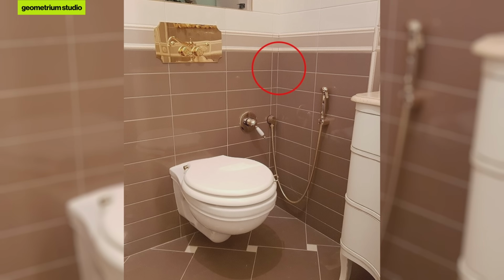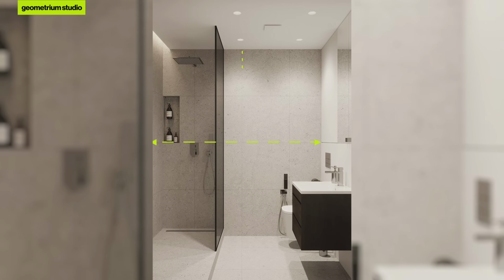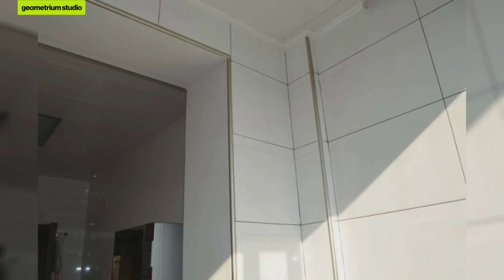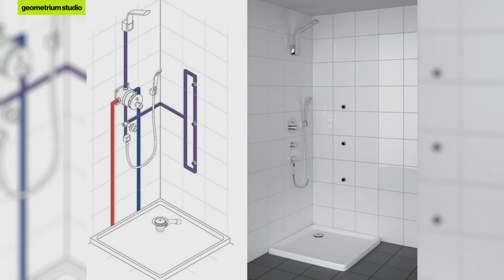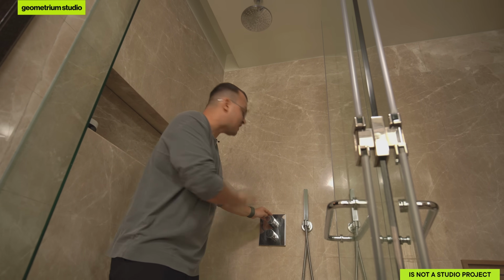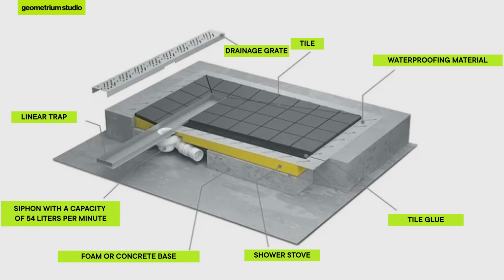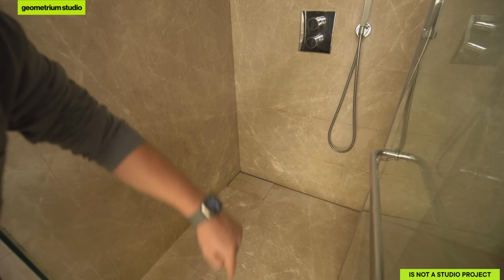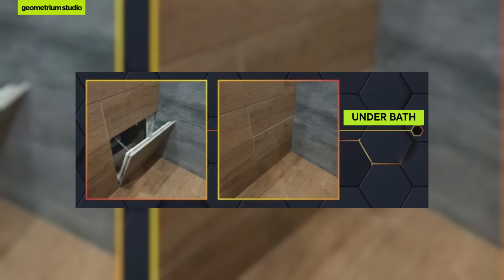Bathroom Mistakes and How to Fix Them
Hello everyone! Today we will analyze the mistakes of bathroom design that can greatly complicate your life in the future. If you do not provide for these things at the design stage, then your stay in the bathroom can hardly be called comfortable. Let's talk about the layout of the tiles, the nuances of the bathroom and shower, the design of communications, saving on materials, and so on. Watch the issue to the end and apply the tips when repairing the bathroom!

Time Codes:
00:00 Start
00:20 Tile lay-out
01:27 Freestanding bathtubs
02:52 Glossy bathroom tile
03:25 Plumbing connections
04:55 Warm walls
05:43 Shower cabin
07:42 Visual noise
08:25 Kitschy materials